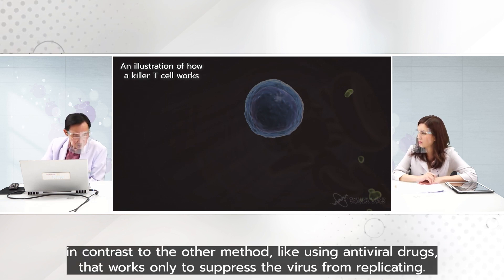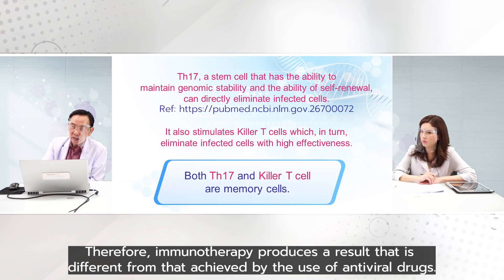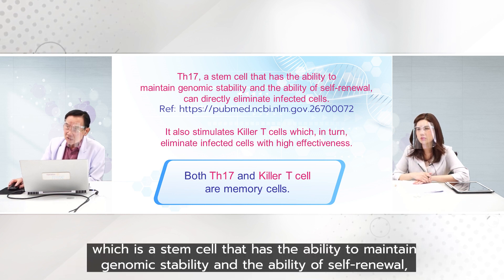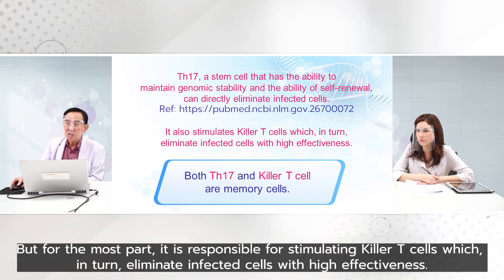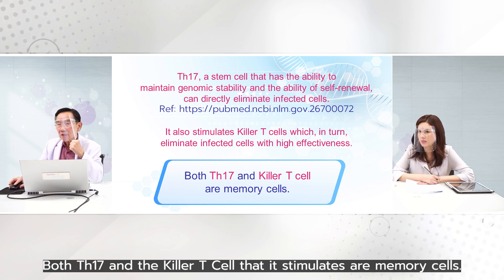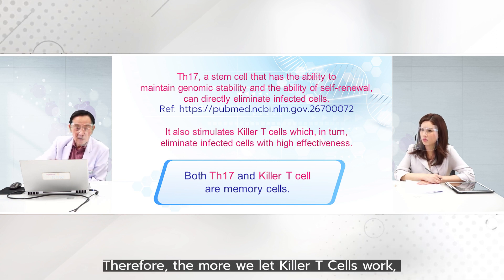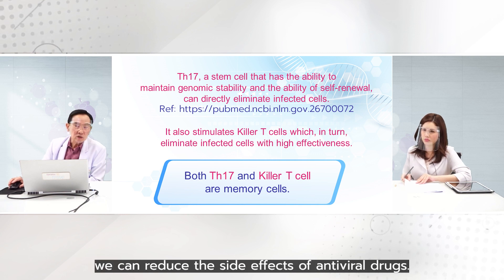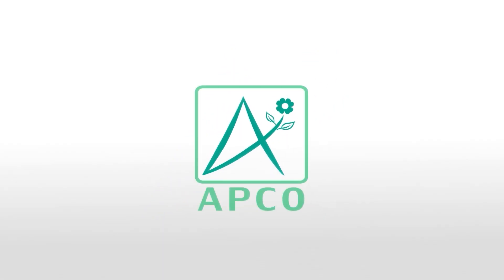Rapidly reduces HIV viral load with Killer T cells (CD8)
Killer T cells prevent foreign matters from entering the body and eliminate those that made it in. Killer T cell stays in the bloodstream and goes around to greet other cells.  If it finds them to be normal cells, it does nothing and moves on to others. But when it finds an abnormal cell, such as an HIV-infected cell, the killer T cell makes contact with the abnormal cell and binds to its antigen. The killer T cell then sends signals to recruit other white blood cells to help deal with the infected cell. At the same time, the Killer T cell release perforin, to generate pores in the infected cell. After creating a pore, the Killer T Cell releases granzymes, a type of cytotoxic protein, into the infected cell. The infected cell, which is also a protein, is destroyed and the HIV virus inside the infected cell, also a protein, is destroyed completely.

This process truly kills the HIV, in contrast to the other method, like using antiviral drugs, that works only to suppress the virus from replicating. Therefore, immunotherapy produces a result that is different from  that achieved by the use of antiviral drugs.
Asian Phytoceuticals Public Company Limited
APCO Bangkok Office
Address: 30 Floor AIA Bldg. Capital Center 89 Ratchadaphisek Road.
Dindaeng Dindaeng District, Bangkok 10400
Kingdom of Thailand